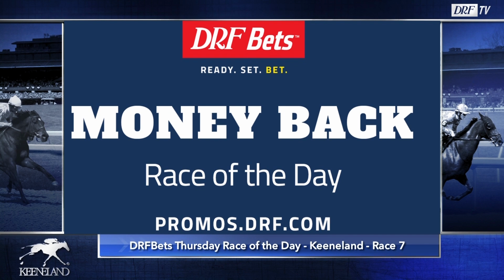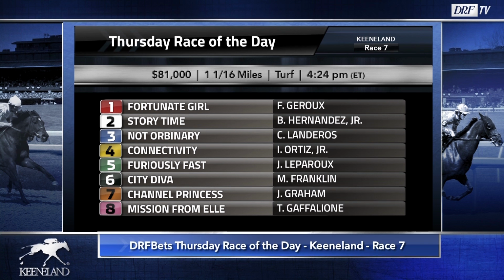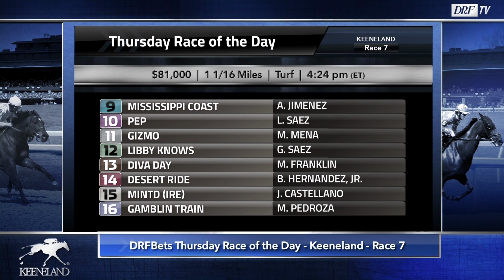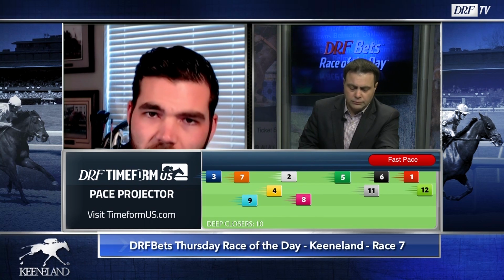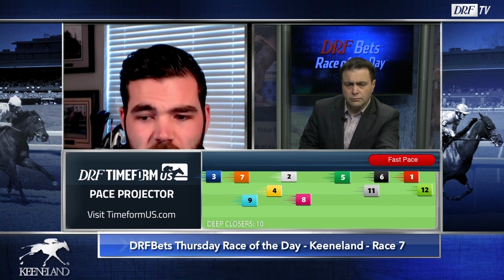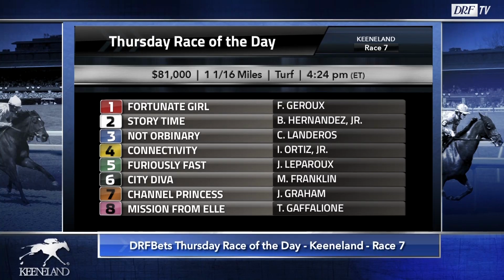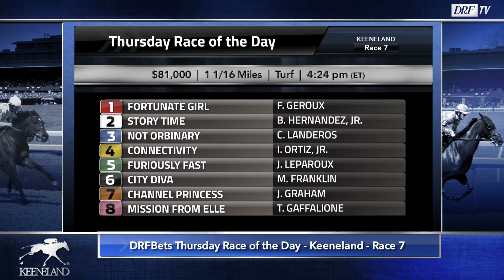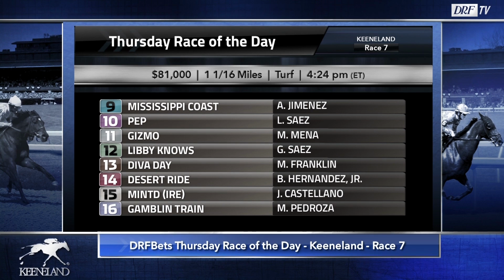DRFBets Thursday Race of the Day - Keeneland Race 7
DRFBets Thursday Race of the Day is Race 7 from Keeneland. Dan Illman and Matt Bernier analyze on DRFTV